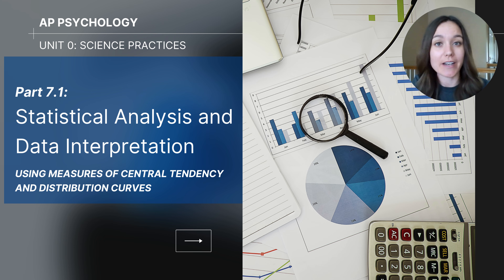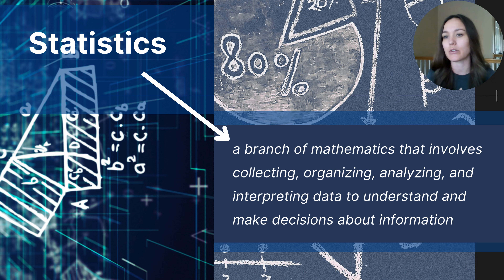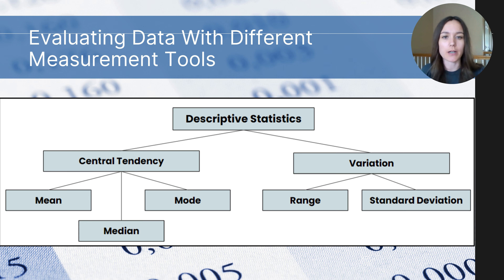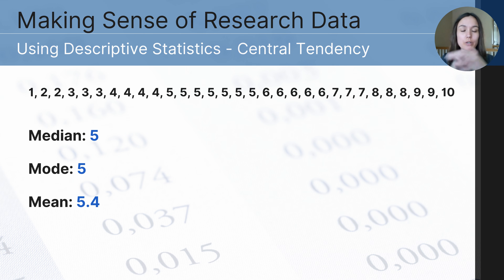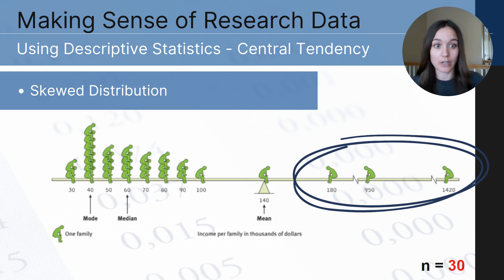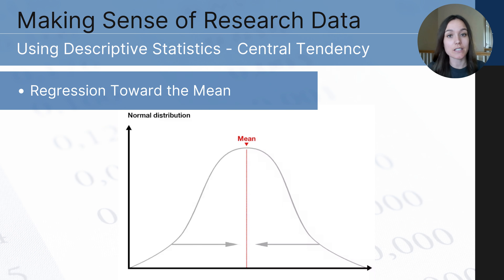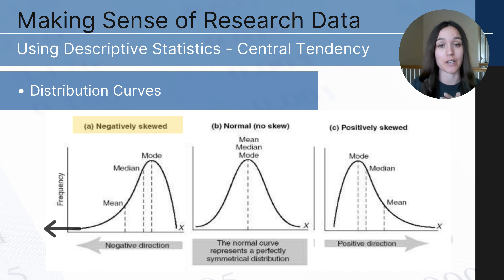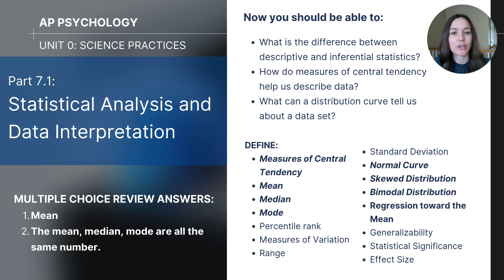Unit 0 Part 7.1 Statistical Analysis and Data Interpretation (Updated 2025)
This video covers the concepts of central tendency and distribution curves.